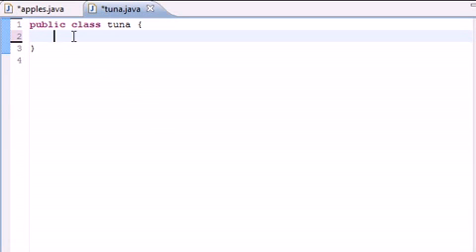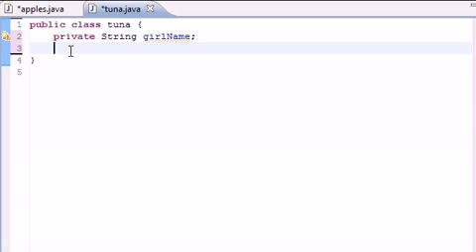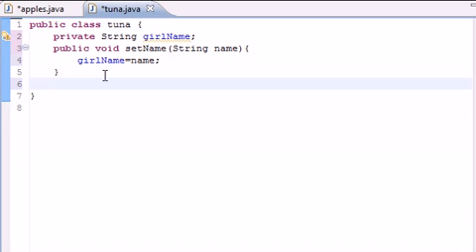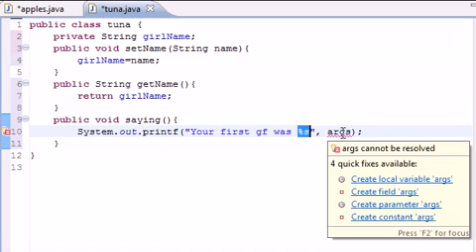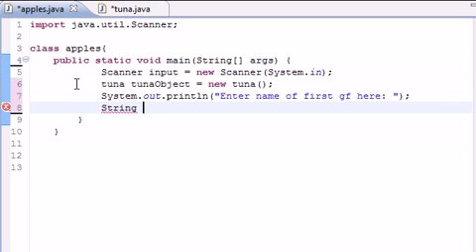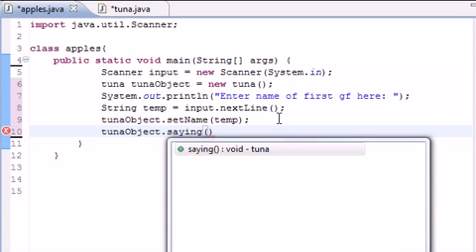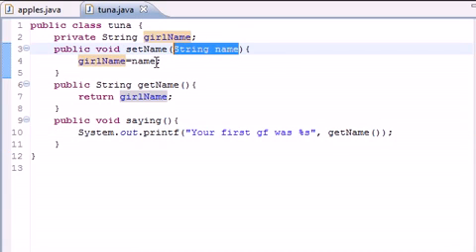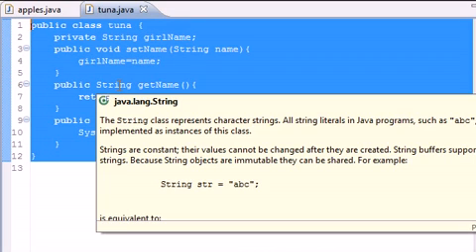Java Programming Tutorial - 16 - Many Methods and Instances